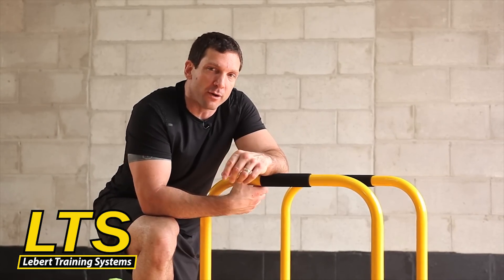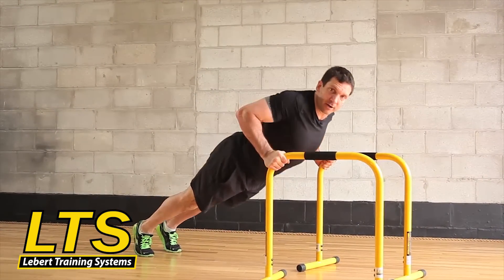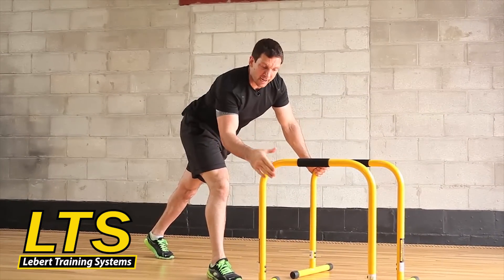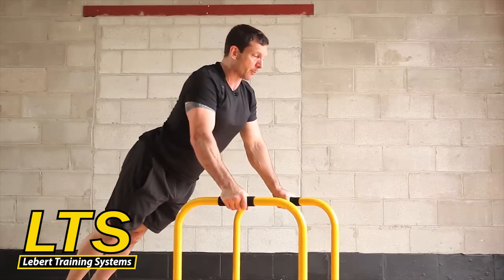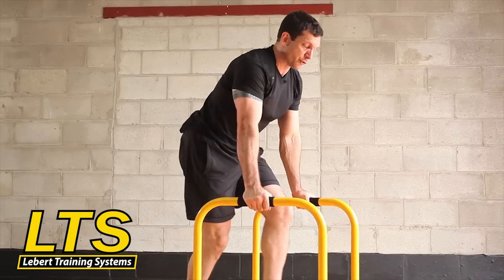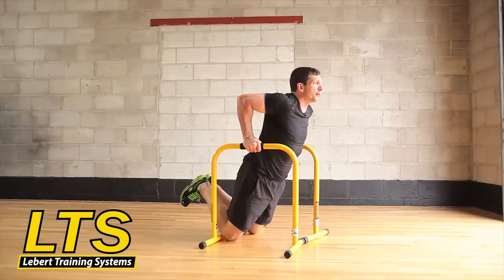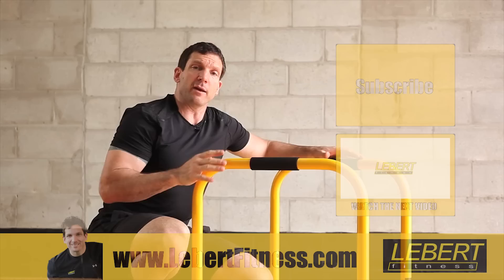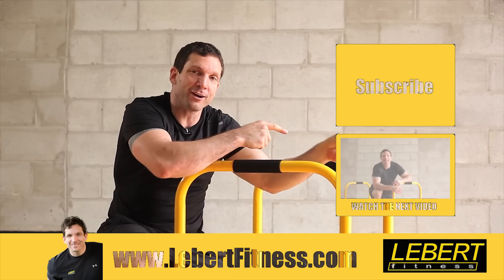Proper Hand Positions When Using The Lebert EQualizer®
The Lebert EQualizer® was originally designed to perform a body weight pull ups in a group or home setting. It has evolved to be one of the most versatile tools on the market today.